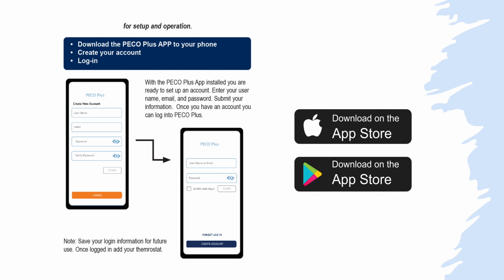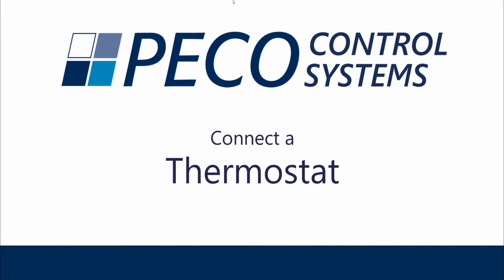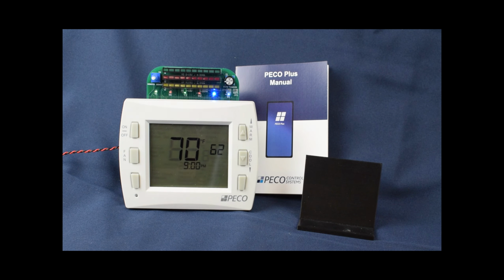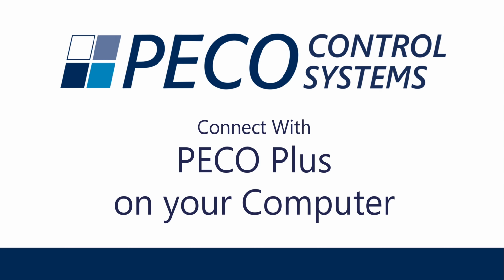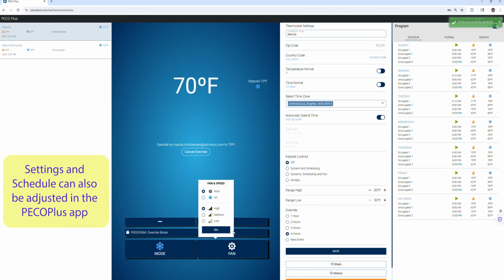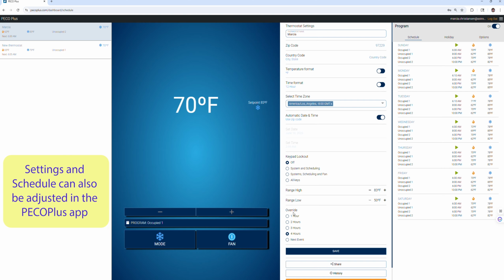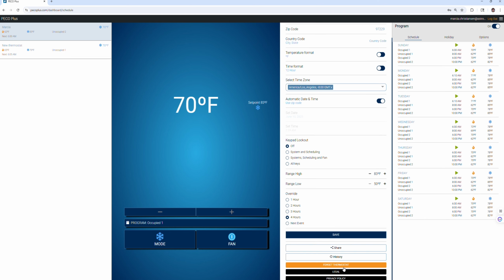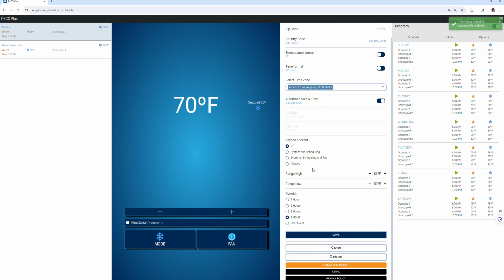PECOPlus Wi-Fi App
Using the PECOPlus app to control your PECO thermostat. 🎯 For more information regarding PECO thermostats, visit PECOcontrolsystem.com!

Timecodes
0:00 - Intro
0:28 - Creating an Account
0:38 - Adding Thermostat to App
1:29 - How to Add Thermostat on PECO Plus Phone App
4:00 - How to Navigate PECO Plus Computer Dashboard
5:10 - How to Adjust Thermostat Settings
5:30 - How to Set Keypad Lockout
6:27 - How to Share the Thermostat
7:08 - Schedule